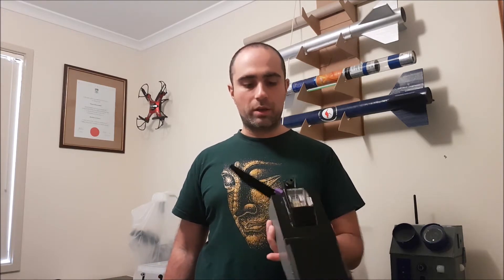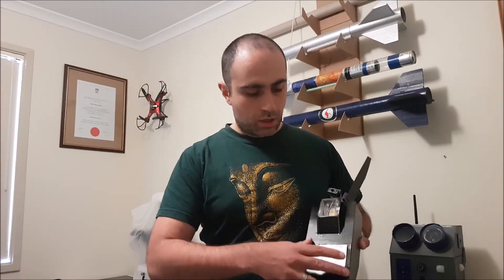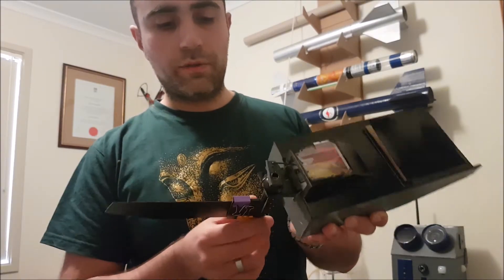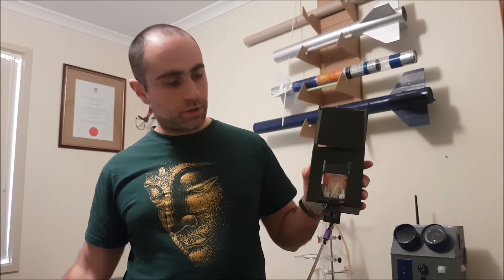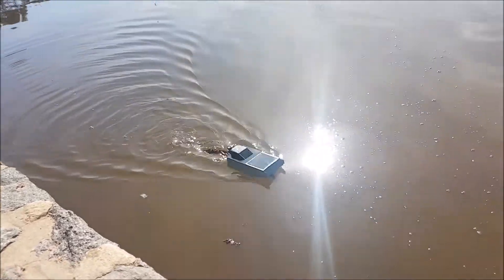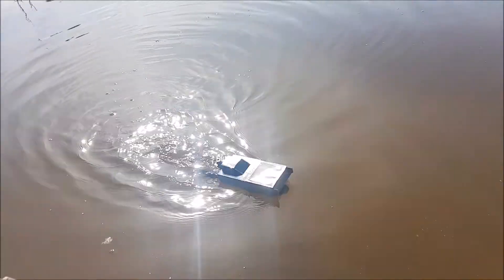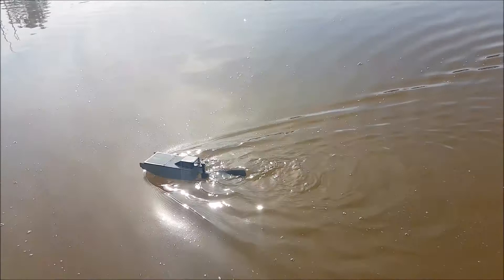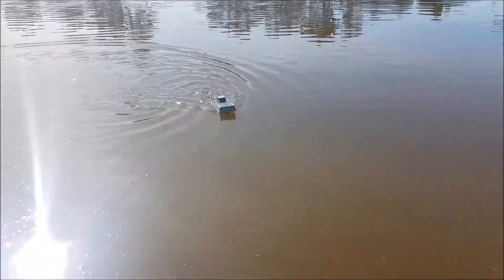RoboFish, Mechanically "Undulating" Fin like propulsion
A short description of the robot fish concept demonstrating the concept of undulating fins as an alternate to screws